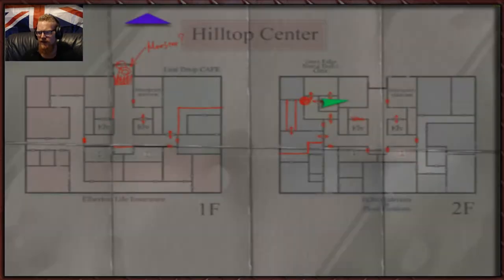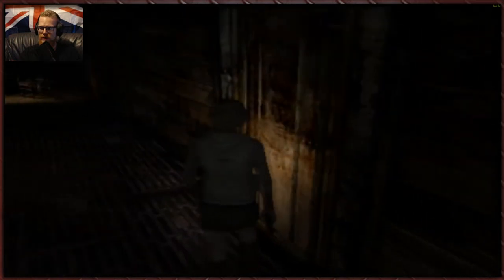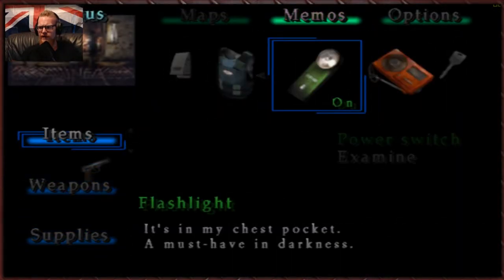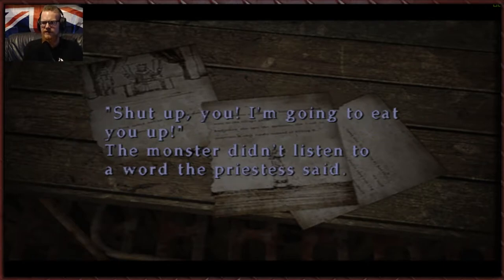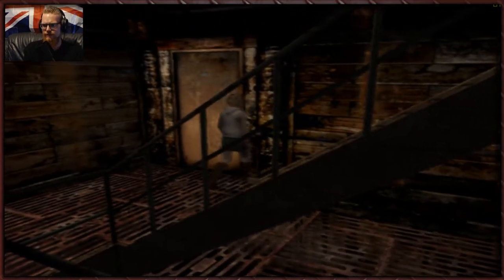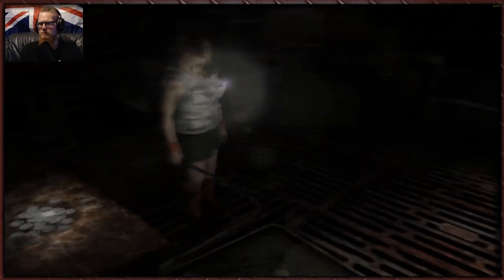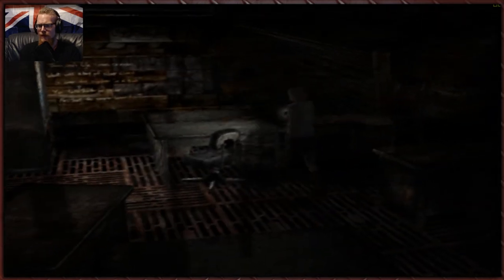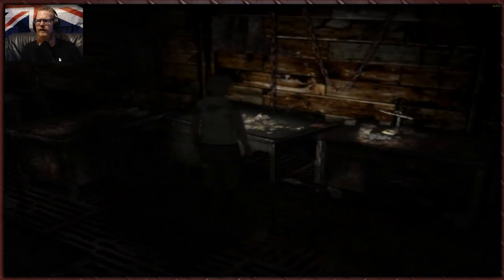Tytan Plays | Silent Hill 3 | PS2 | # 11 Refreshments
My PC
CPU : i5 4690 @3.5 Ghz
GPU : GTX 1060 6Gb
RAM :16 Gb